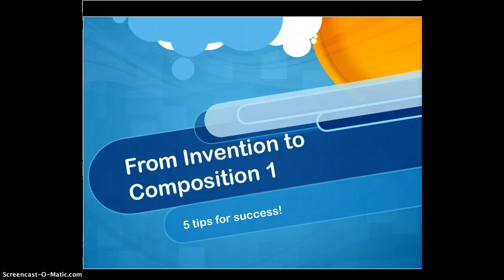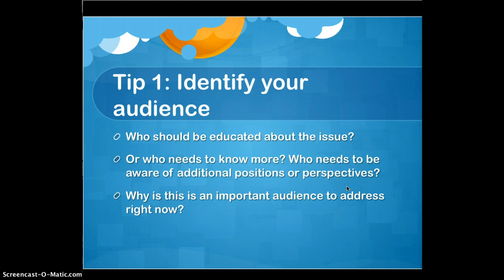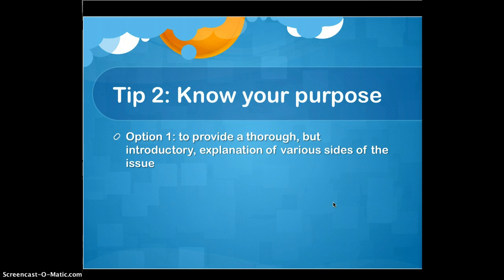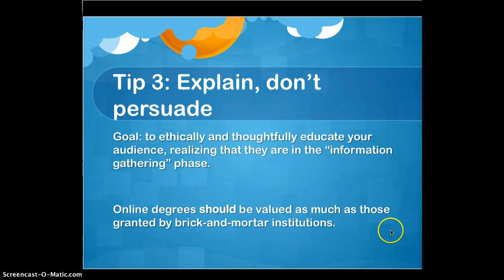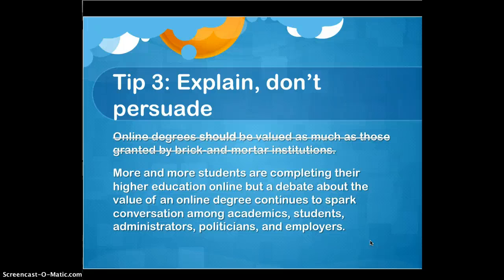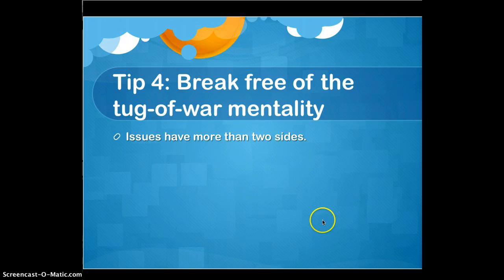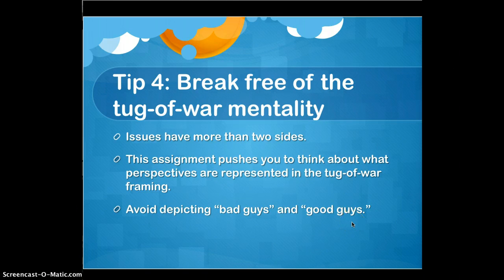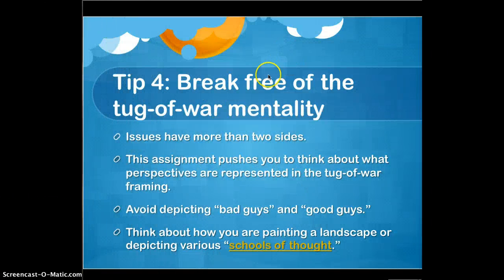Invention to Composition 1 Engl 311